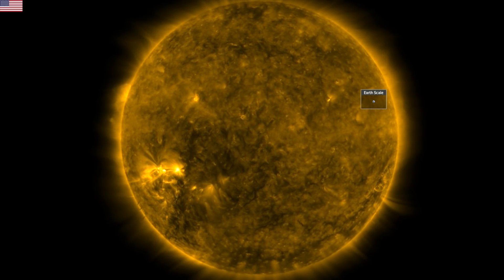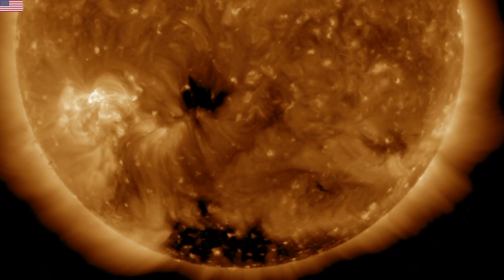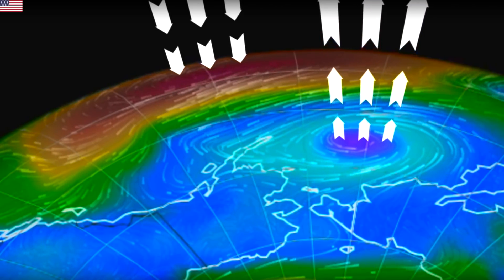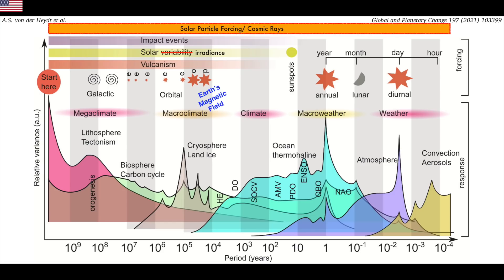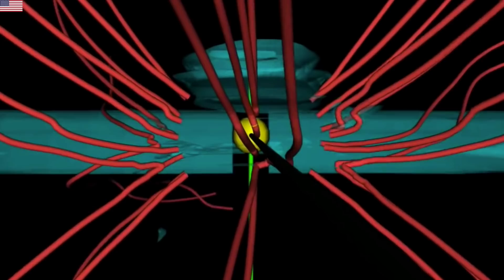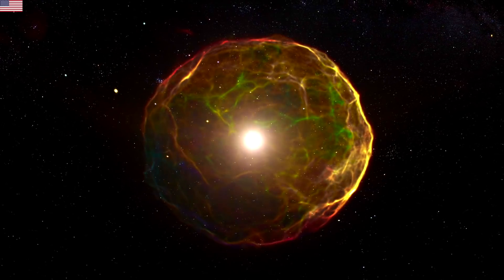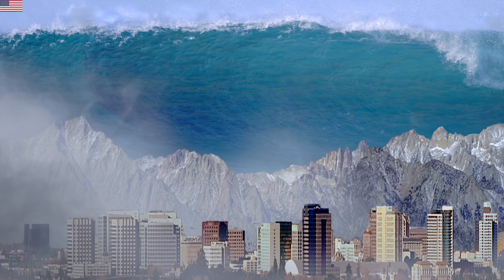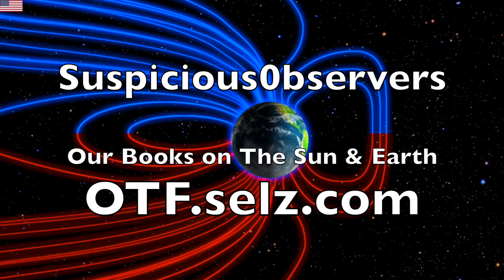Earthquake Watch, Nova Survivors, Electric Sky | S0 News Jan.21.2021